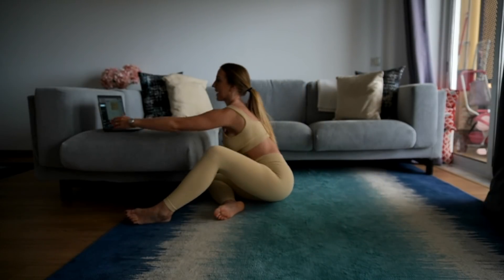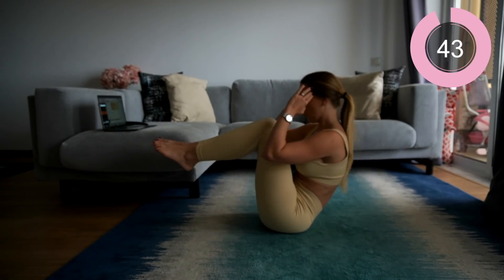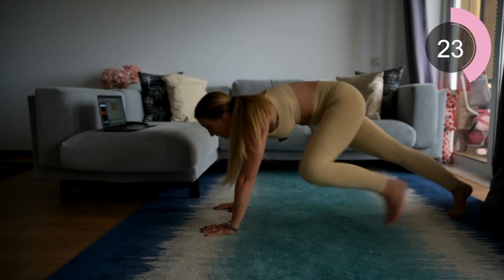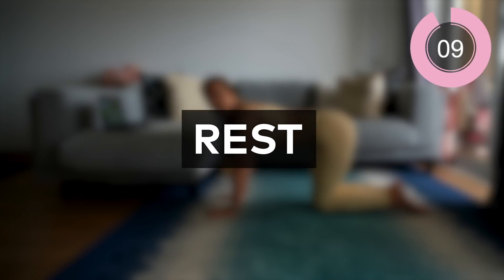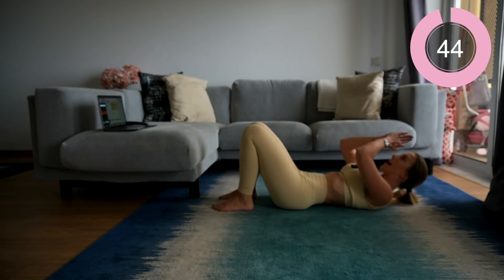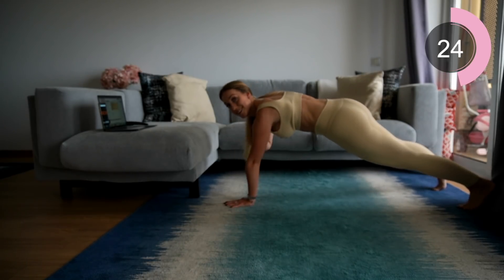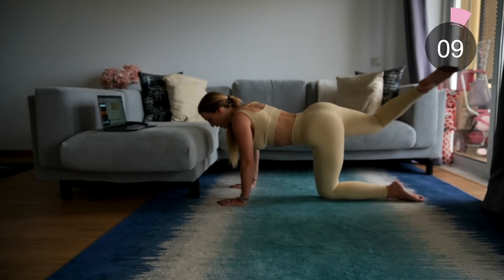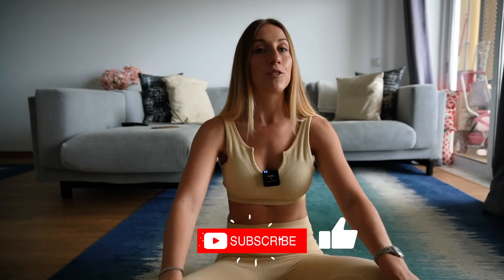Full Body Workout At Home (Bodyweight Exercises)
Your bodyweight is such a powerful tool and it can really help to tone and strength your entire body with no equipment

In todays workout video, we will be doing an full body routine at home and ill be showing you some more intense movements that you can do.

Take your time and focus on the quality!

Love, Holly xx